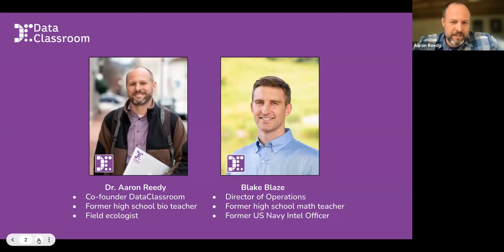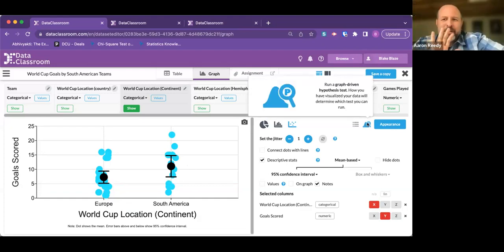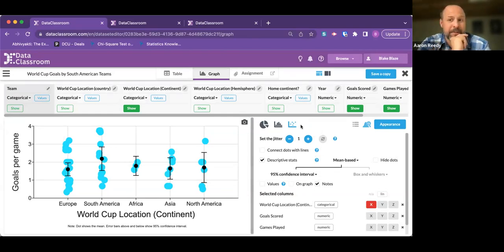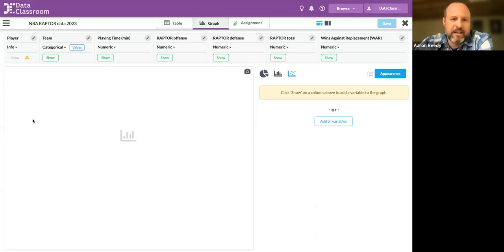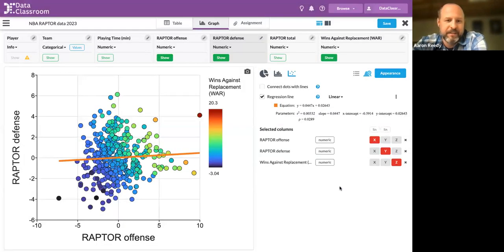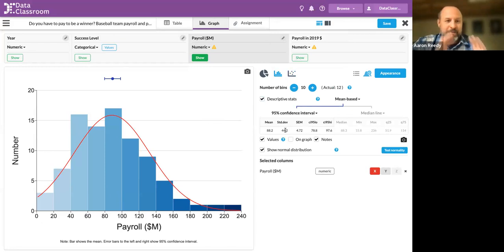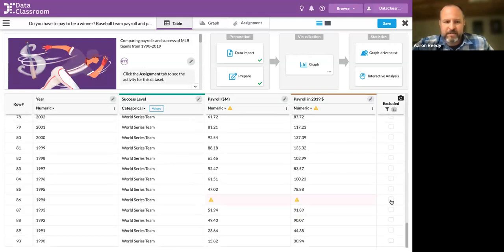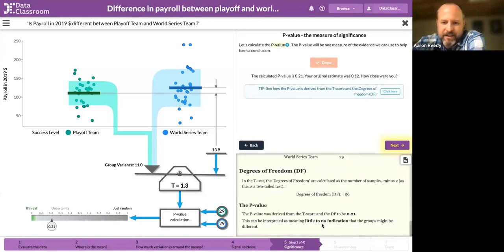Data Literacy in the Wild: Sports Edition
Sports are a great way to challenges students' data skills. In this webinar, we take a look at World Cup data, NBA player performance data, and MLB payroll data to introduce important concepts in graphing and analysis. 00:00 Introductions
04:15 World Cup data
19:39 NBA player data
37:15 MLB Payroll data